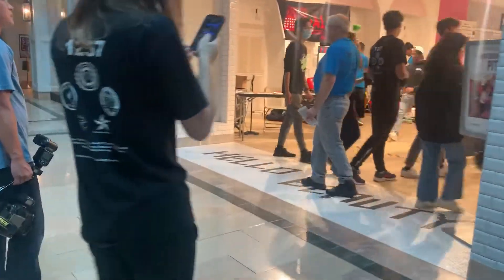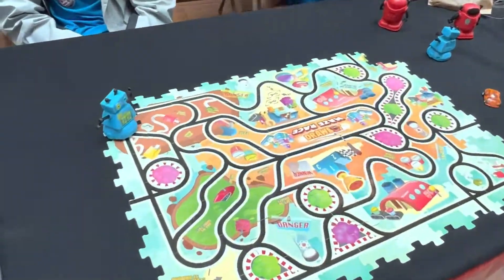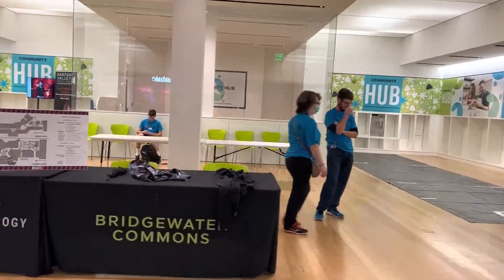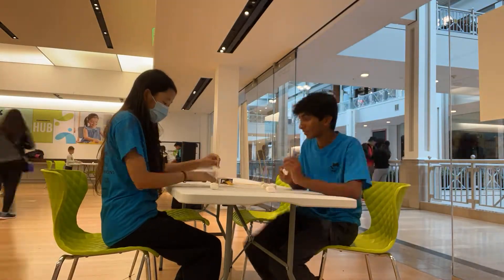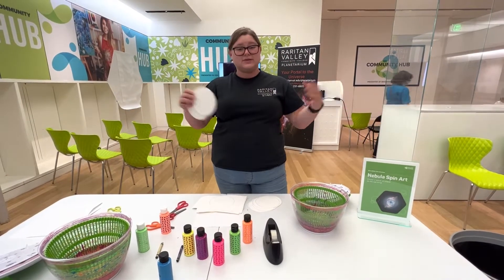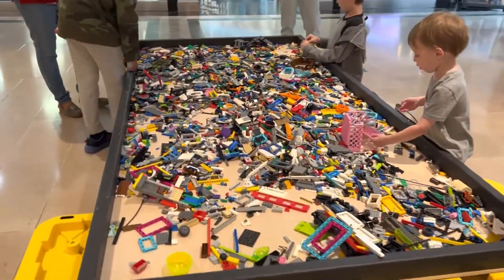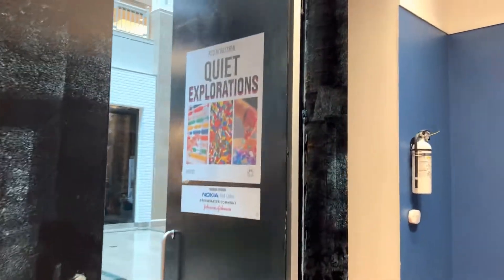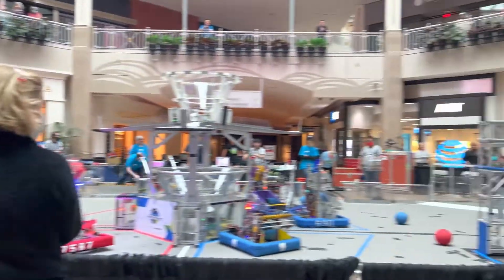RVSTS VLOG at the Bridgewater Mall || Raritan Valley Science & Technology Showcase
Day in the life of a mall-goer exploring the Raritan Valley Science & Technology Showcase (RVSTS) full of fun science, technology, and robotics-focused events for children! Come explore next year!

Host Teams:
Team 56: ROBBE
Team 75: RoboRaiders
Team 3637: Hunterdon Central Robotics
Team 102: Gearheads

Johnson&Johnson
Bridgewater Commons
Nokia Bell Labs

RVSTS Intsa: rarvalsts
75's Insta: frc75roboraiders

key words (ignore)
robotics, stem, steam, children, science, technology, engineering, math, rvsts, first robotics, FRC, FTC, FLL, first robotics competition